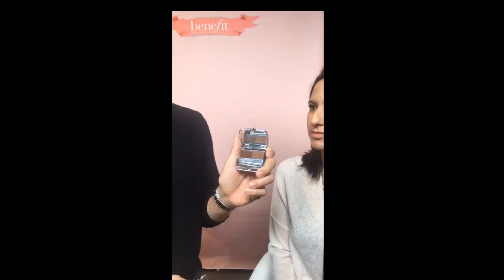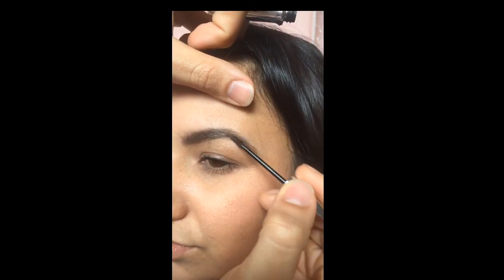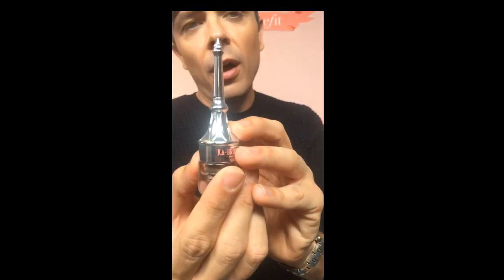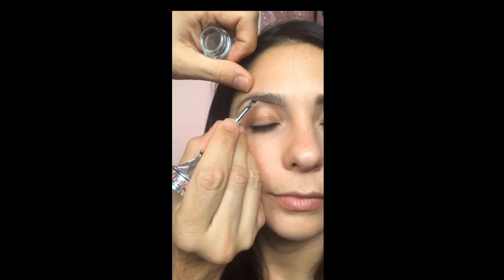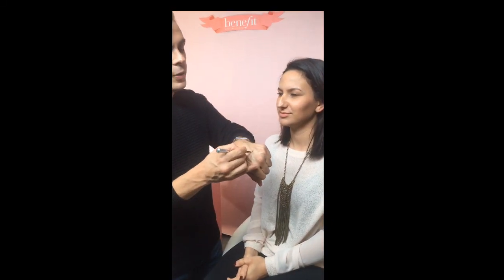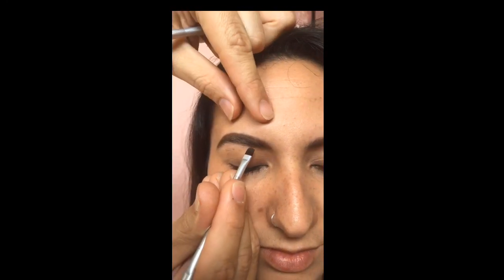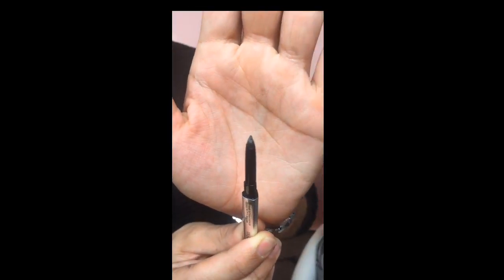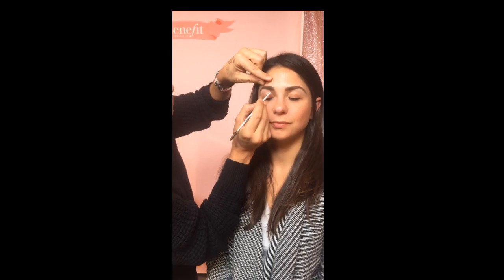BROW HOUR with Jared Bailey!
We're live with Global Brow Expert Jared Bailey answering all your brow questions! Comment with any brow troubles for an expert answer!